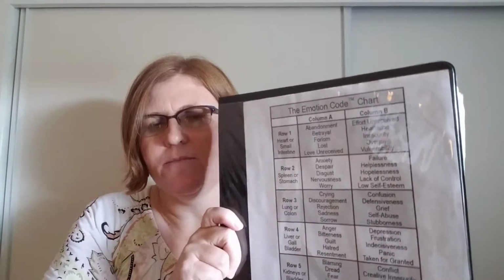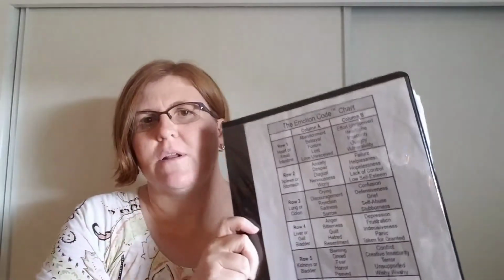Emotion Code Chart